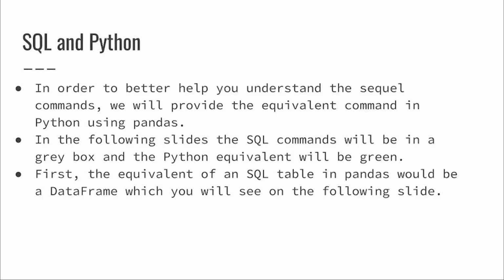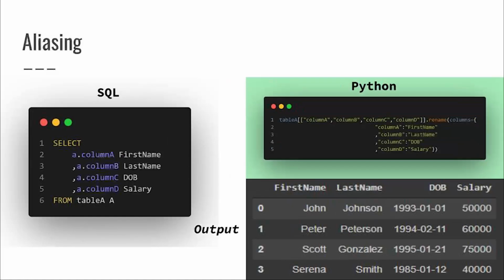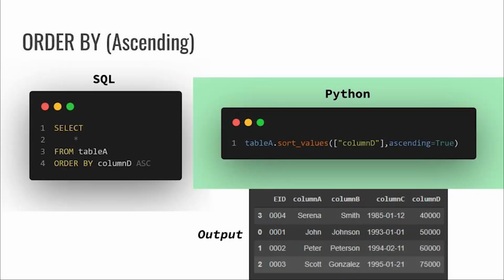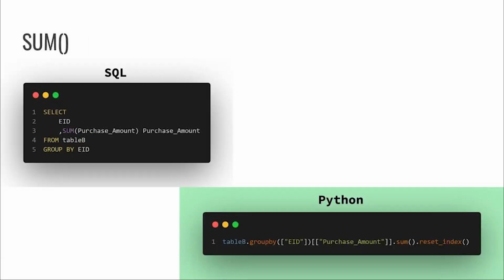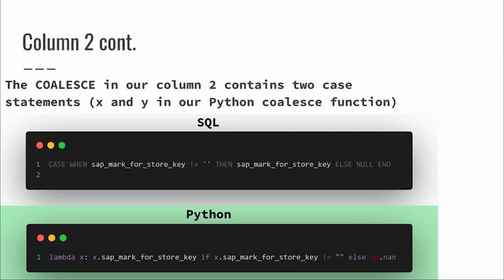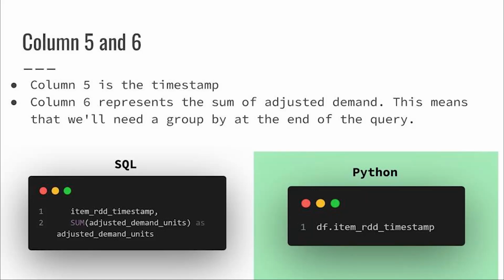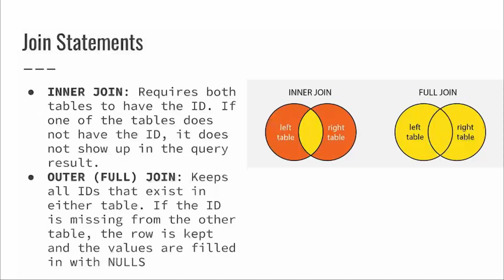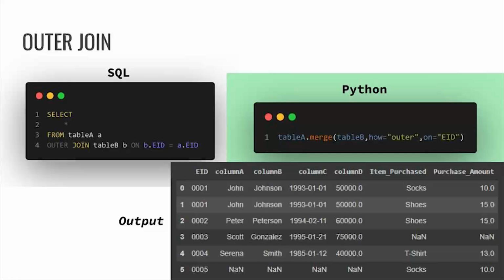SQL Basics (Part 1 of SQL)